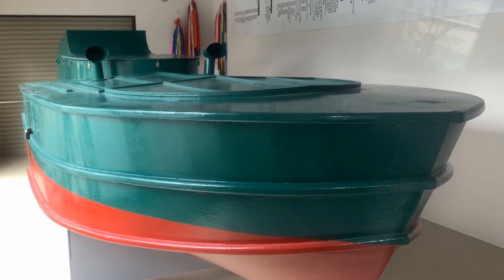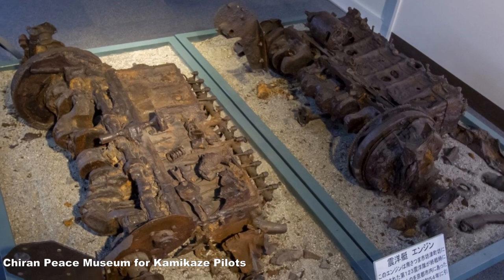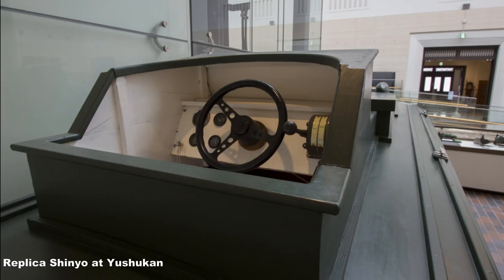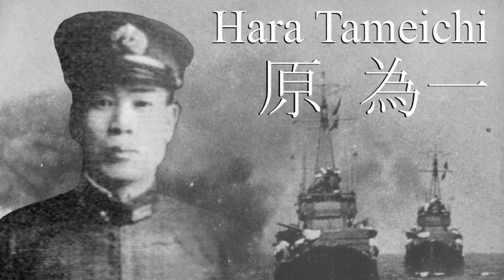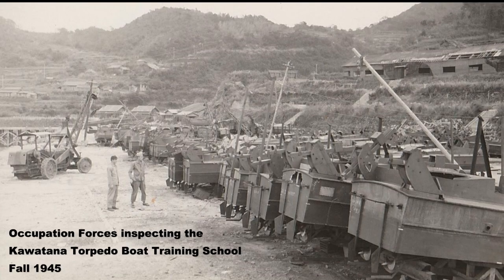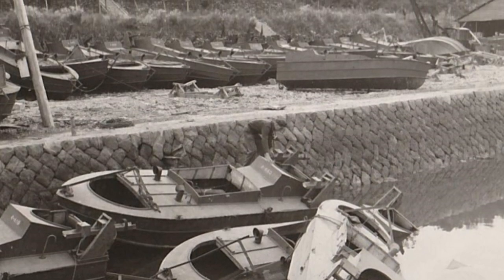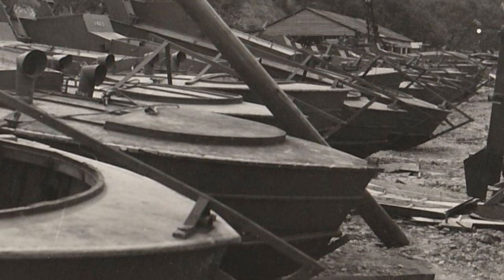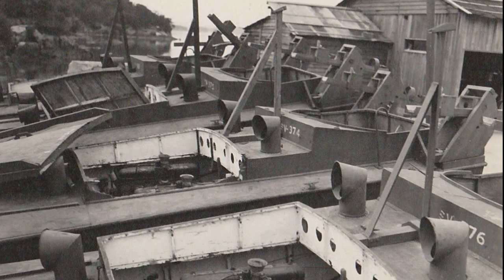Experiencing Japanese History Through Travel: Kawatana Shinyo Memorial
To learn more, please check out Wayfarer Daves Travel & History Blog
Articles you may like if you want to learn more about Shinyo or the Japanese war effort:
The Japanese Home Front V: Kawatana, Home of Shinyo and the Fish-Shaped Water Bomb (Katashima Torpedo Testing Facility and Shinyo Memorial)
Shinyo photos courtesy of Phil Eakins
All other video and photos, unless otherwise noted, by me.
A great source of information about the Kawatana temporary torpedo boat school was Capt. Hara Tameichi’s biography, “Japanese Destroyer Captain.”